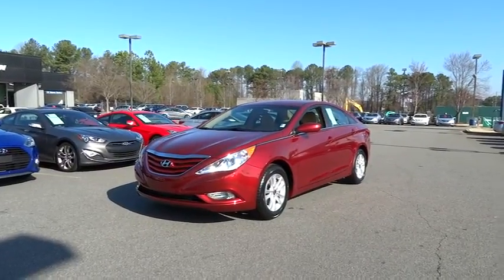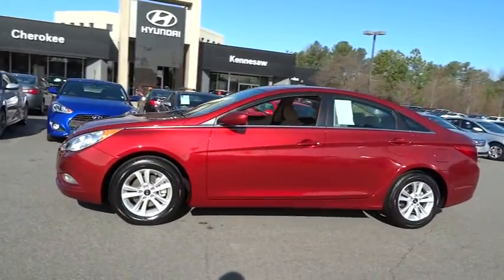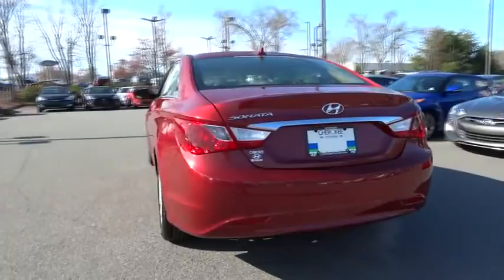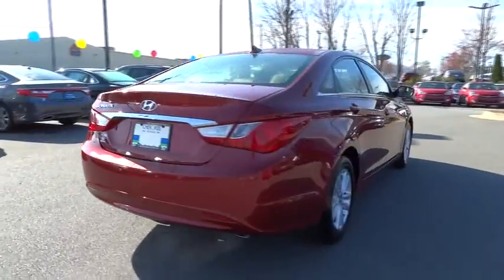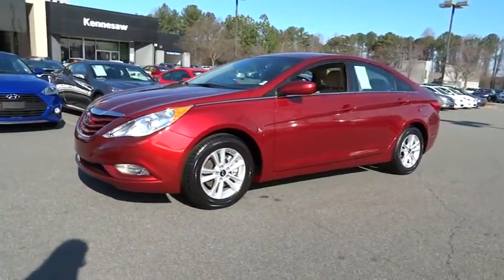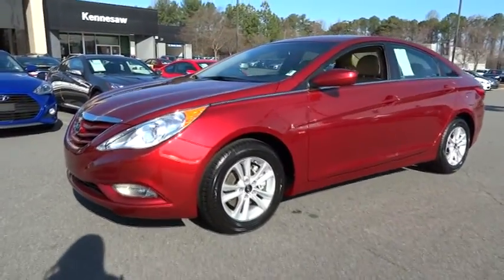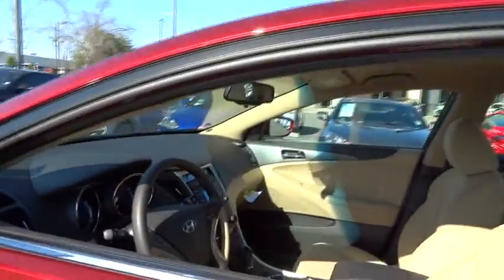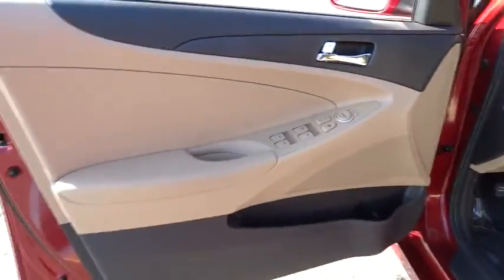2013 Hyundai Sonata Kennesaw, Canton, Woodstock, Marietta, Alpharetta GA K1719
Cherokee Hyundai: Servicing Kennesaw, GA near Kennesaw, Canton, Woodstock, Marietta, Alpharetta GA
2013 Hyundai Sonata GLS PZEV - Stock#: K1719 - VIN#: 5NPEB4AC8DH799437

Cherokee Hyundai
2255 Barrett Lakes Blvd

Passionate enthusiasts wanted for this stunning and agile 2013 Hyundai Sonata GLS PZEV. It comes equipped with these options: Hood buckling creases & safety stops, SiriusXM satellite radio w/90-day subscription, 6-speed automatic transmission w/OD, SHIFTRONIC, Childproof rear door locks, Body-color heated pwr mirrors w/timer, Active ECO system, MacPherson strut front suspension w/gas shocks, Cruise control, Locking glovebox, Rear window defroster. Take pleasure in the quick shifting from the Automatic transmission paired with this high performance Gas I4 2.4L/144 engine. With an incredible amount of torque, this vehicle begs for someone to love it! Pick up your friends and hit the road in this fabulous and playful Sonata. A short visit to Cherokee Hyundai located at 2255 barett lakes blvd, Kennesaw, GA 30144 can get you a hassle free deal on this trustworthy Sonata today!